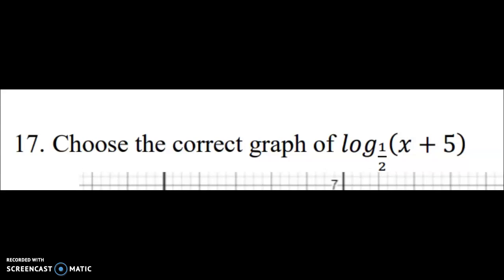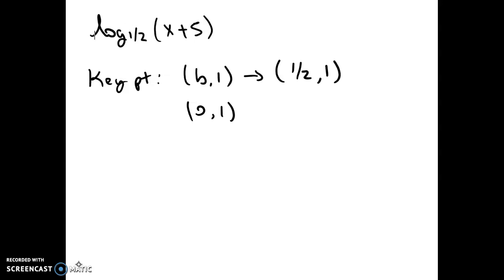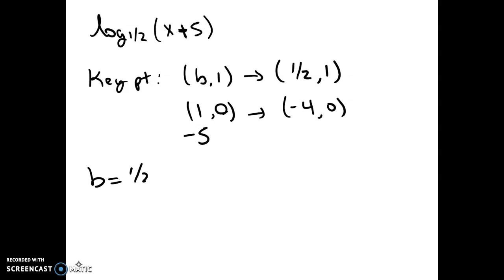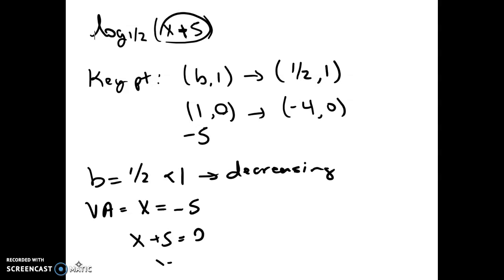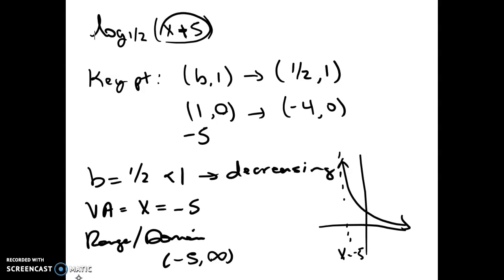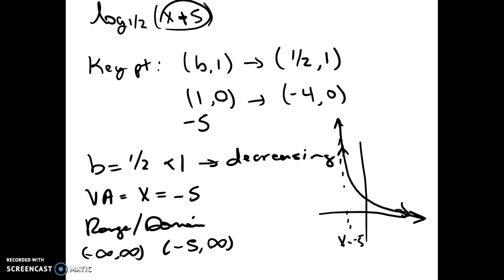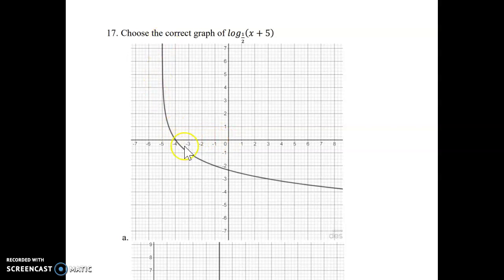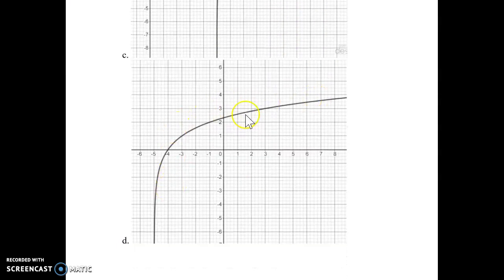Math 110 Practice Exam 3 Q17